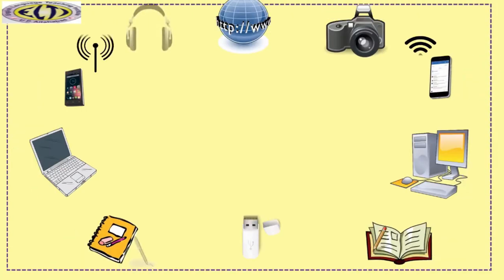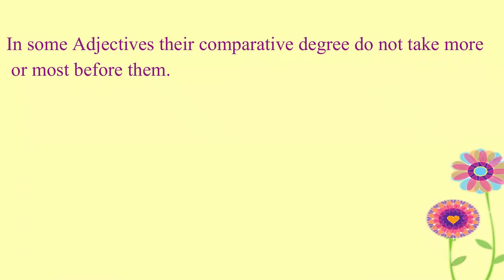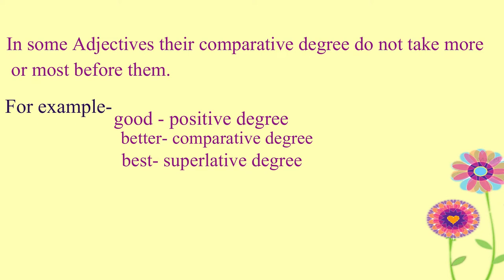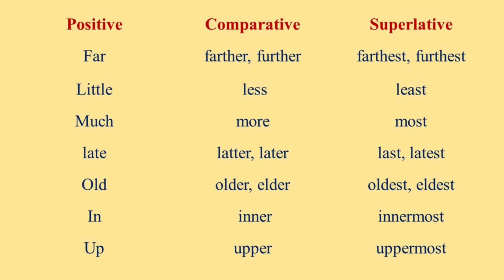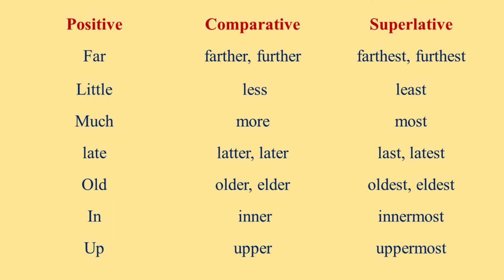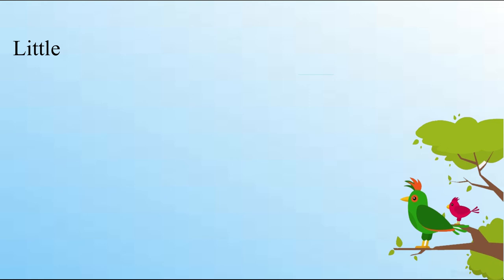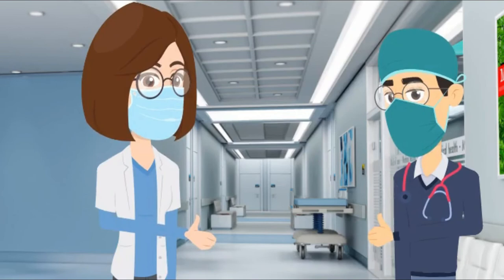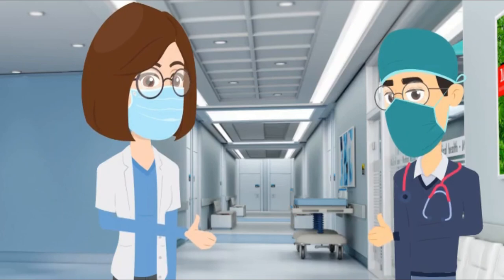0nline Spoken English Course: Adjectives: Module 6: Irregular comparative and superlatives